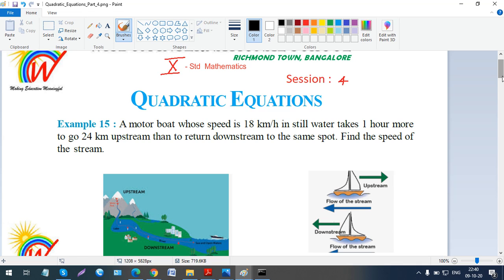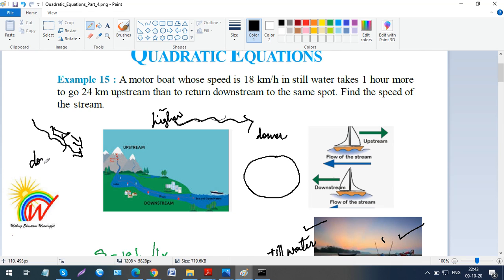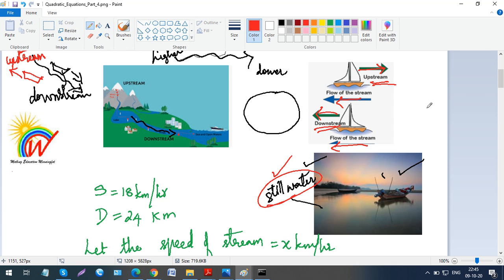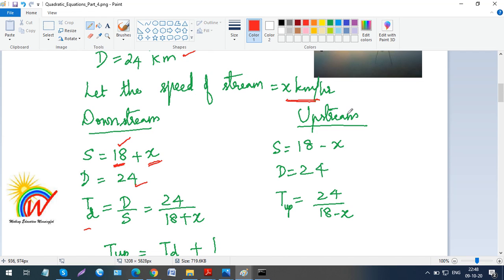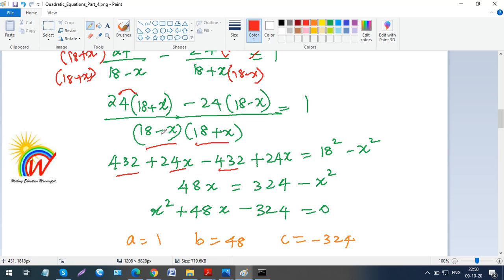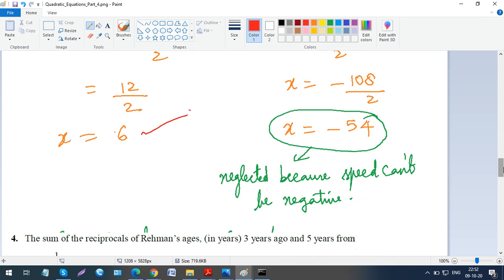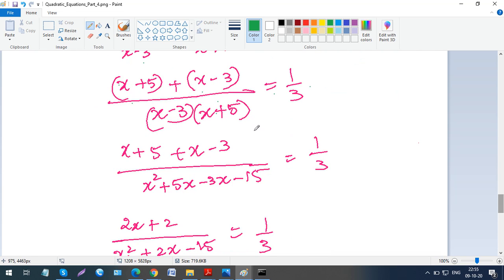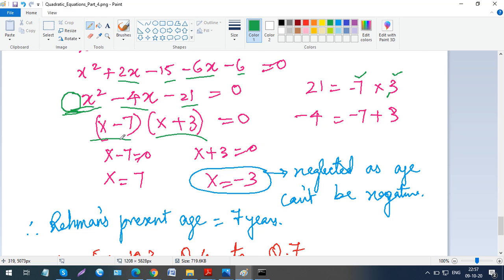STD X, SUBJECT - MATHEMATICS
TOPIC : QUADRATIC EQUATIONS - PART 4